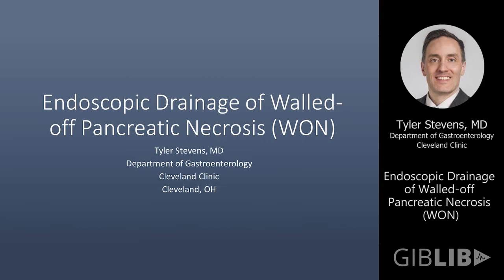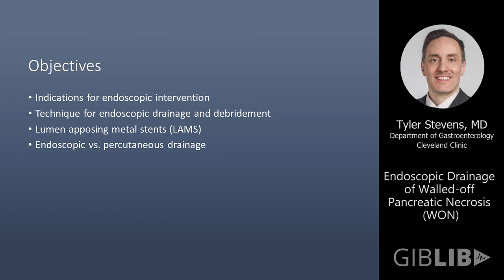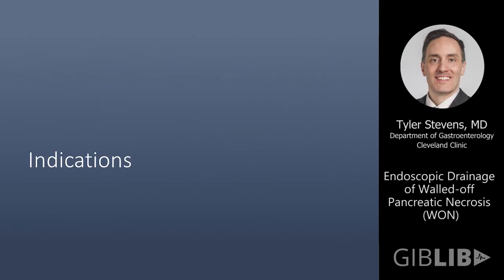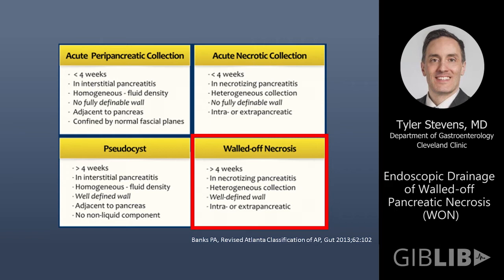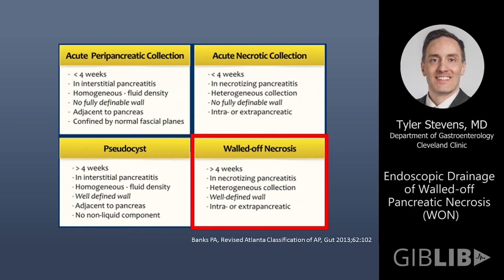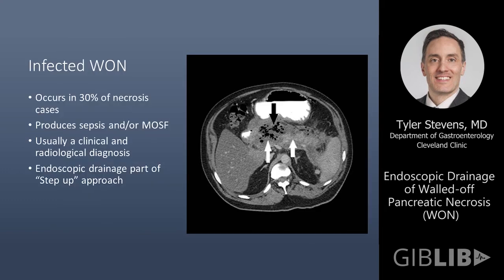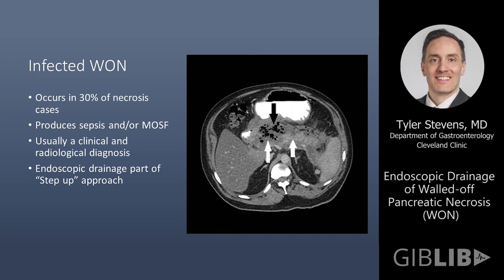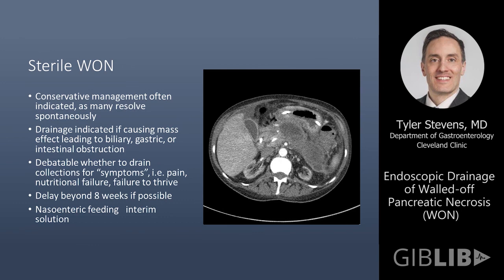Acute Pancreatitis: Endoscopic Drainage of Walled-off Pancreatic Necrosis (WON) | Preview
Check out this preview of Tyler Stevens, MD’s informative medical talk about ACUTE PANCREATITIS: Endoscopic Drainage of Walled-off Pancreatic Necrosis (WON). You can view the full video and many others like this by being a subscriber. Learn from the world's best doctors, online with GIBLIB!